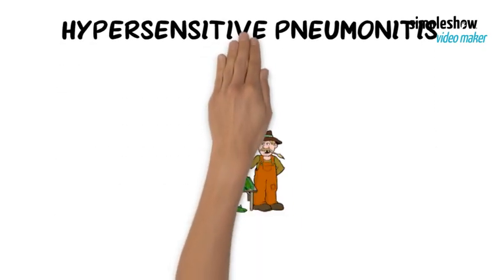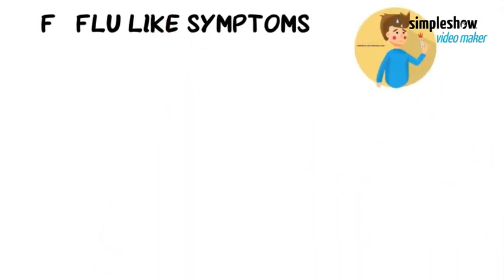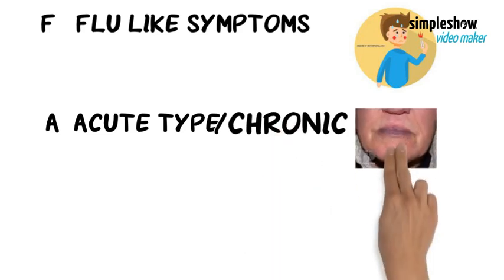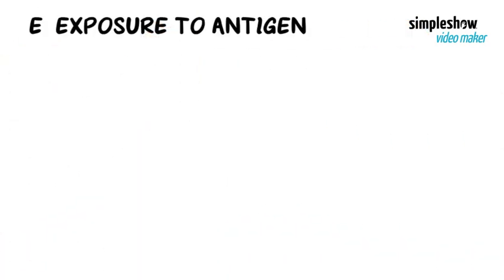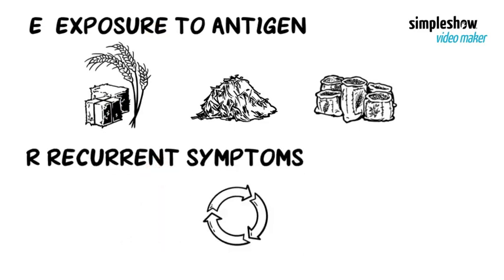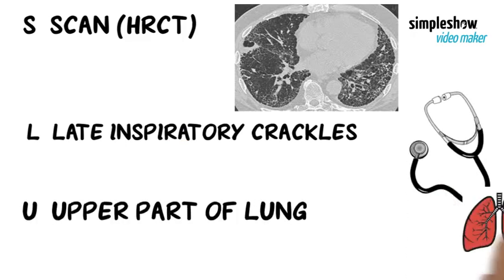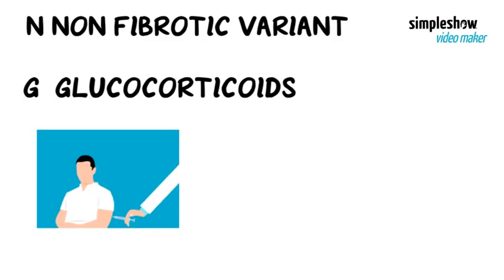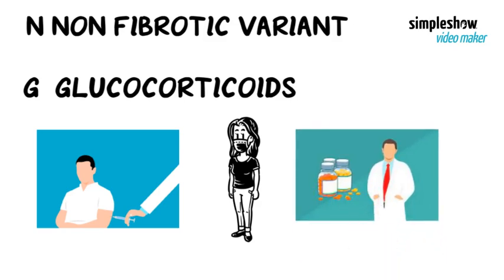HYPERSENSITIVE PNEUMONITIS / FARMER'S LUNG (clinical features , investigation ,treatment )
our aim is to educate and facilitate medical students and health care professionals.